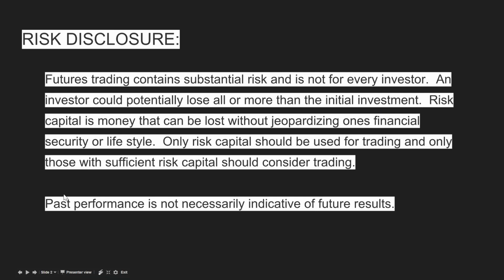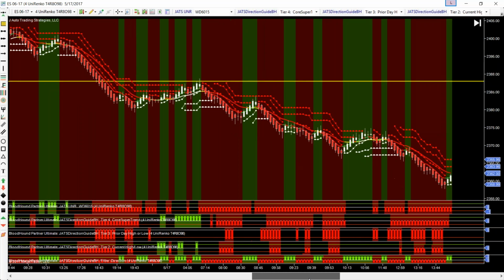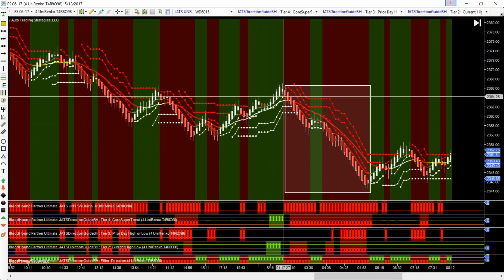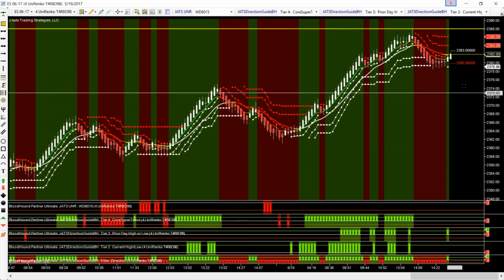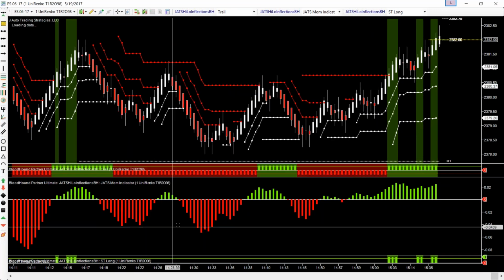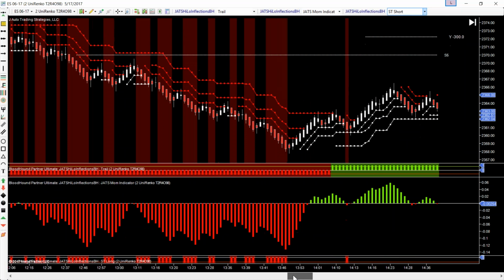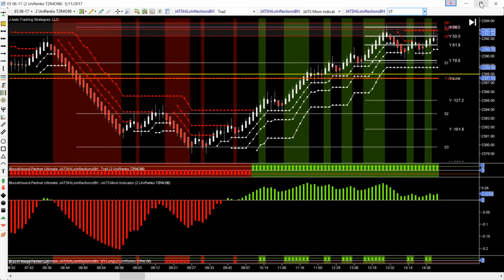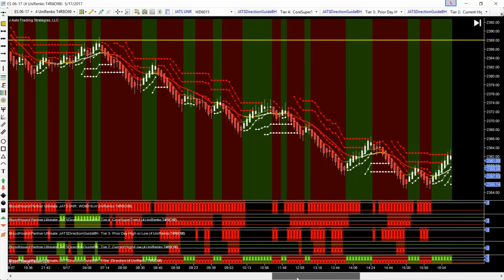Weekend Review BloodHound Templates - Emini & Ultra Bond